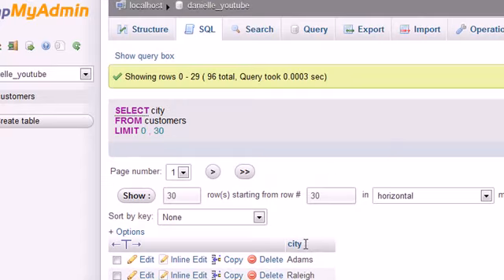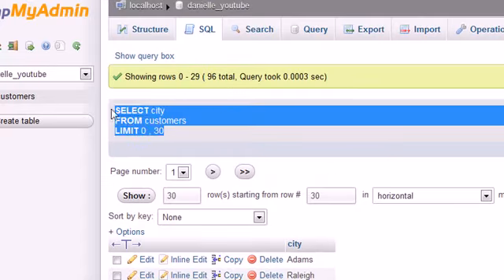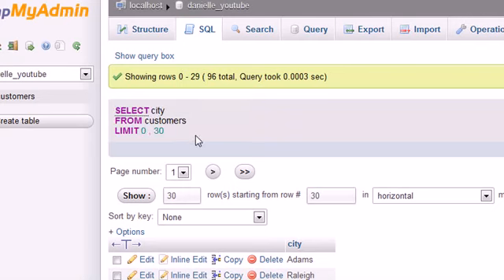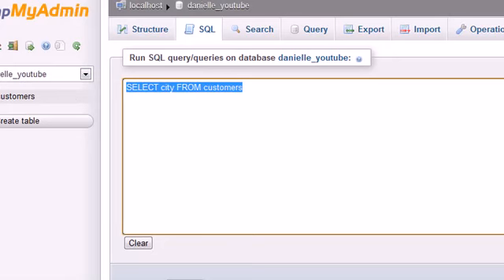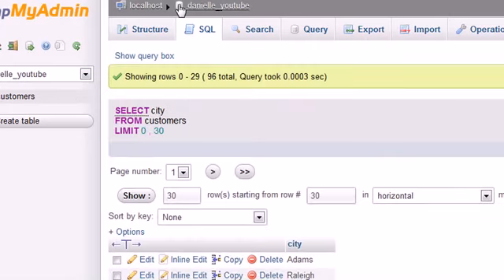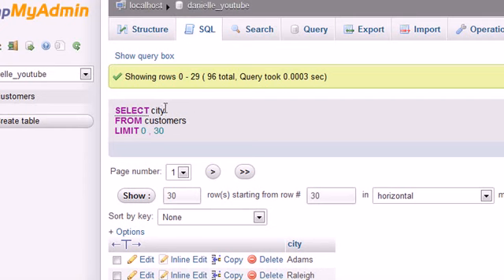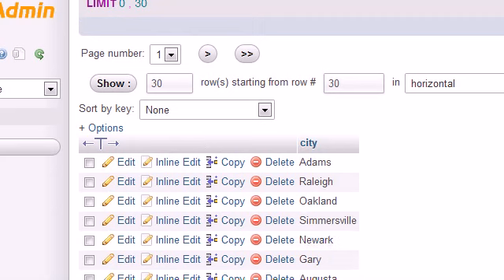MySQL Database Tutorial 4 SHOW and SELECT